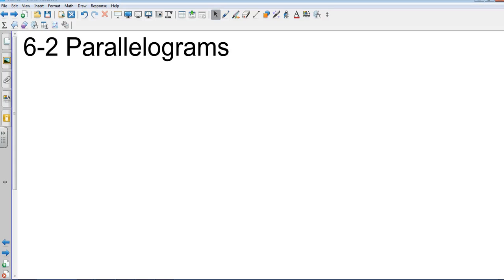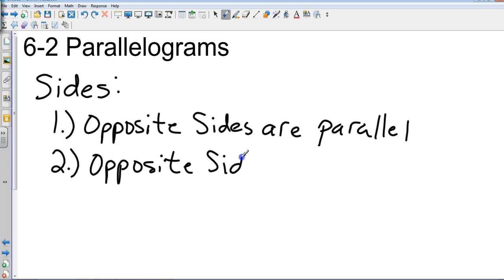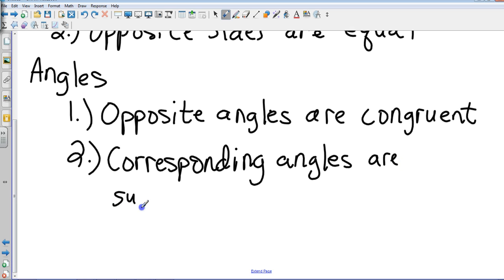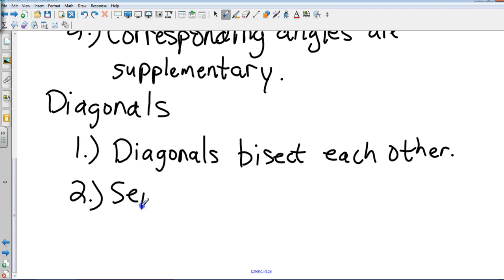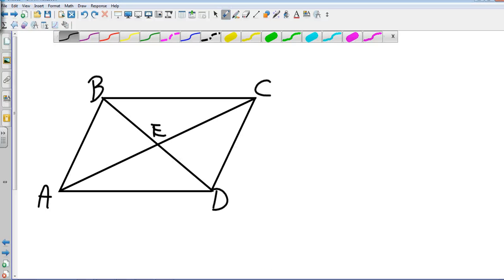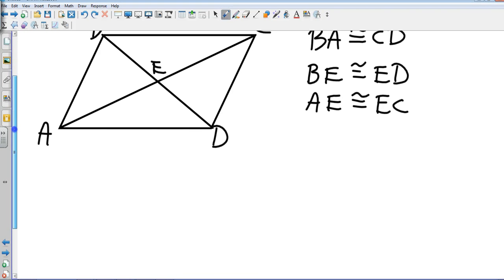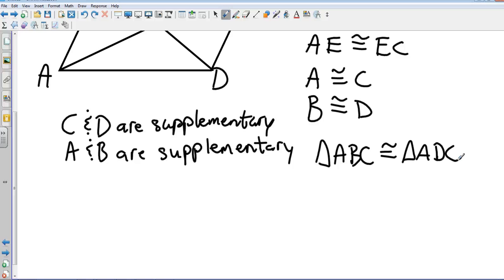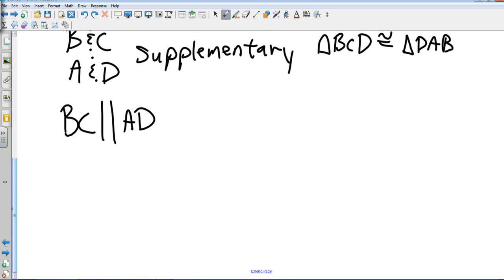Geometry 6 2 Parallelograms